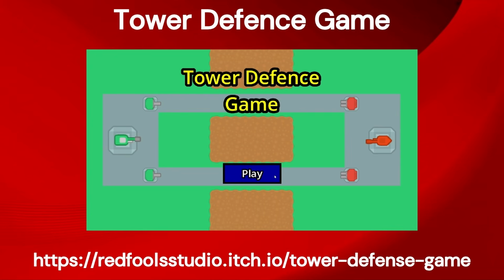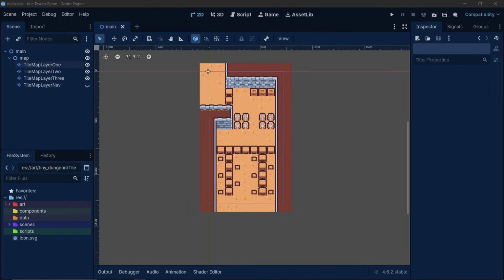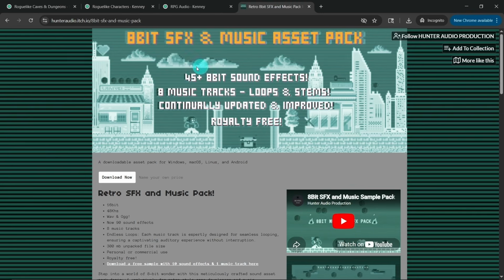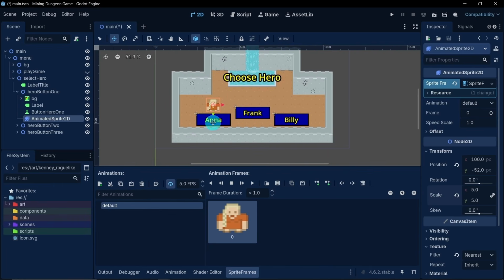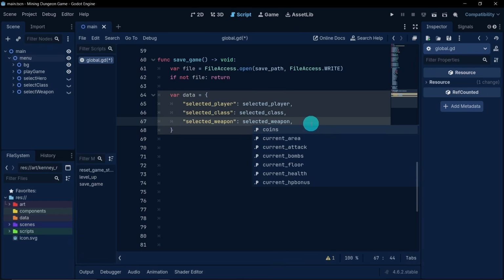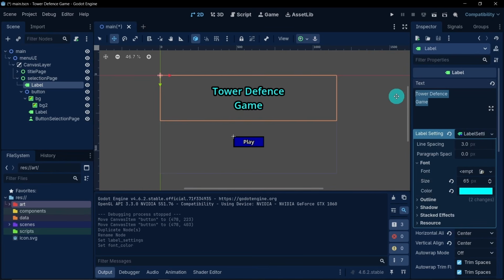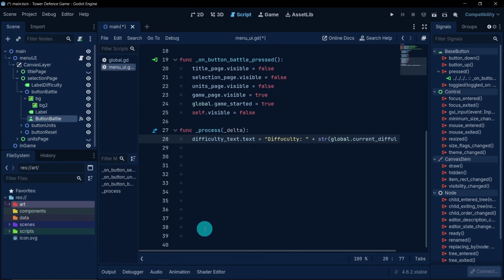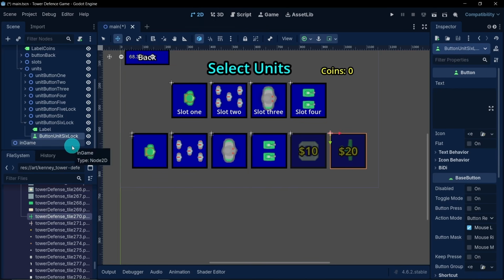Godot 4 Intermediate Game Development Course (2026) [Free Module]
🖌️ Intro:

Welcome to this free module of the Godot 4 Intermediate Game Development Course (2026)! Take your Godot skills to the next level by building three complete, feature-packed 2D games from scratch.

If you already know the basics of Godot and GDScript, this comprehensive module is engineered to bridge the gap between beginner tutorials and production-ready game architecture using Godot Engine 4.6+.

Instead of isolated mechanics, you’ll dive into three full-scale projects, learning how real systems interact under the hood.

The projects and production workflows covered in this video are stated below:

🕹️ 1. Mobile-Style Idle Tavern Simulator

Step into the shoes of a fantasy tavern owner with a ghostly coworker assisting you! In this section, you’ll build core mobile game loops including dynamic customer generation, randomized drink order algorithms, a complete shop upgrade system for player movement and drink speed, and all three major Godot save system architectures: Industry-standard JSON, native Godot Resource saving, and ConfigFile (.cfg) saving.

🕹️ 2. Procedural Dungeon Mining RPG

Build a top-down mining crawler complete with a deep character creation system covering person, class, and weapon selection. You will program infinitely generated mine layouts with procedural generation, scaling block durability and enemy health algorithms as you dig deeper, full RPG progression, XP systems, leveling up, a hub shop floor, and custom boss encounter mechanics.

🕹️ 3. Strategic Lane-Based Tower Defense

Build an action-packed dual-lane arena! Program strategic unit deployment using a mana budget system with 6 unique unit types featuring distinct behaviors and stats, intelligent unit pathfinding powered by Godot’s NavigationServer, main menu loadout selection, progressive AI difficulty, and complete win/loss base conditions.

🚀 Special Addition: Production Workflows & Source Control

Never lose project progress again! You’ll learn how to seamlessly link Godot to GitHub, manage source control like a pro, and master essential team workflows including committing, pushing, pulling, and safely rolling back broken builds.

Whether you're looking to publish your own indie titles or build a high-caliber professional portfolio, this hands-on course gives you the modern GDScript workflows you need to build bigger, better games with total confidence.

TIMESTAMPS:

-Intro/Setup:
00:00:00 preview

-Idle Tavern Game:
00:03:36 Intro
00:04:08 Setup
00:08:38 Main Scene
00:14:31 Game Map
00:29:29 Game UI
00:00:00 Global Script

-Dungeon Mining RPG:
00:55:15 Intro
00:55:57 Setup
01:00:36 Menu Scene
01:20:47 Characters Scene
01:41:19 Global Script

- Lane-Based Tower Defense
02:12:57 Intro
02:13:39 Setup
02:17:23 Menu UI
02:33:24 Global Script
02:47:50 Menu Script
02:57:48 Units Page